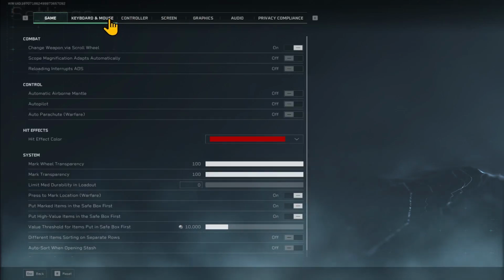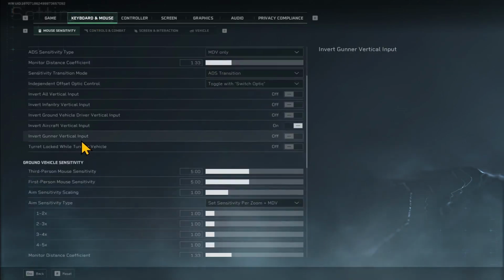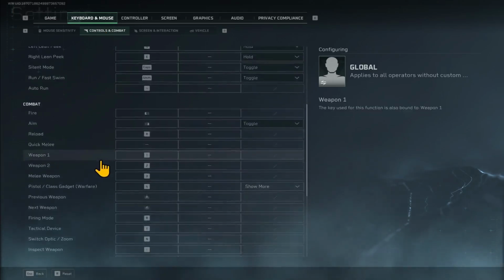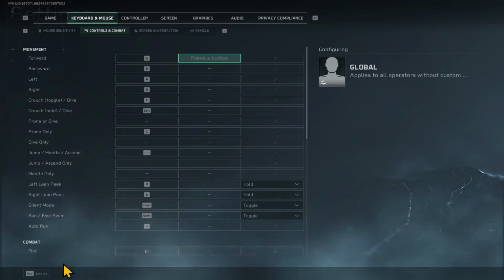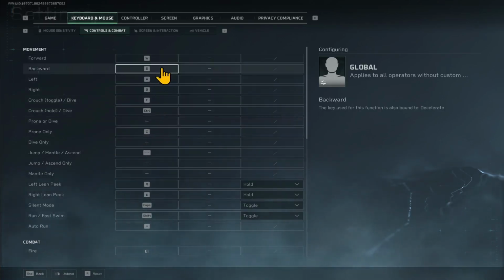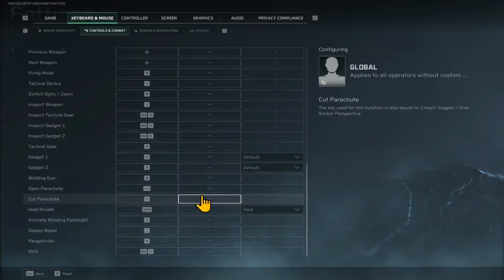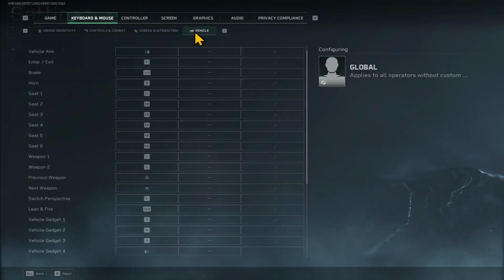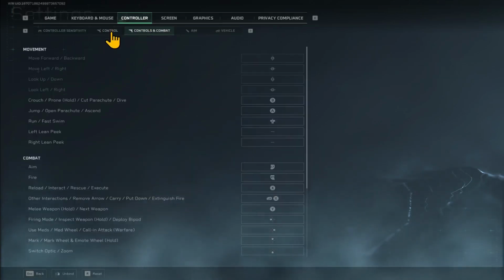How to Customize Your Controls in Delta Force PC (2025 Update)?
Welcome to our comprehensive guide on customizing control settings in Delta Force for PC in 2025. Whether you're new to the game or looking to optimize your gameplay, this tutorial will walk you through the process of adjusting keybindings, sensitivity, and other control options to suit your playstyle.